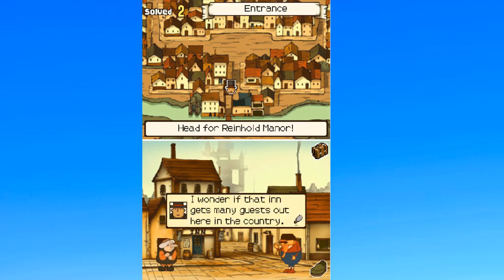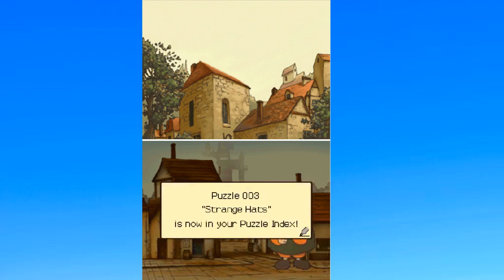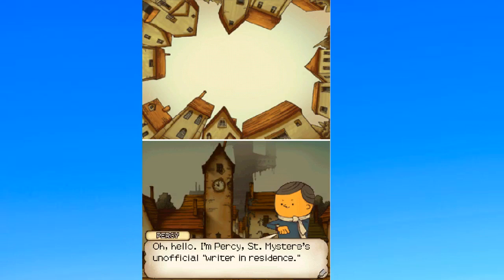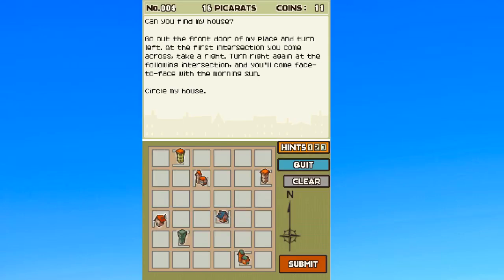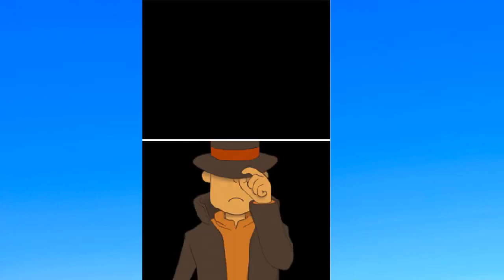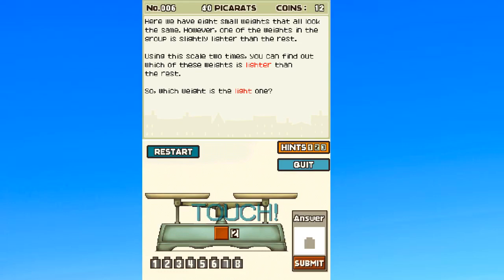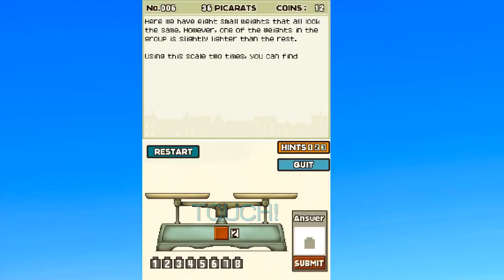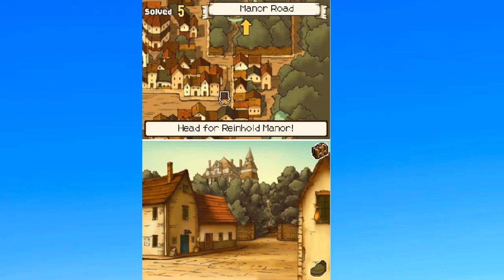Professor Layton and the Curious Village part 2: I'm an Idiot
Listen man. sometimes your brain don't work the way you want it to